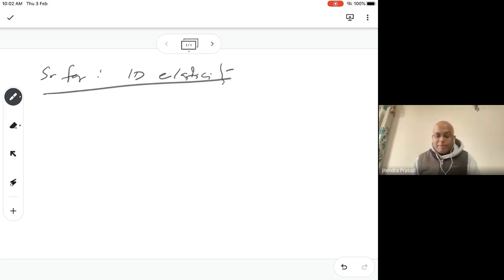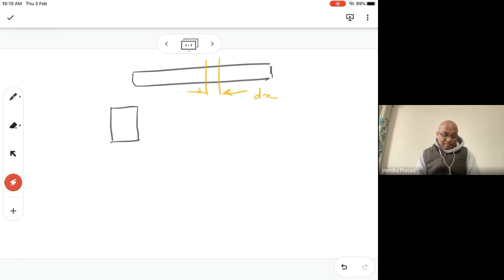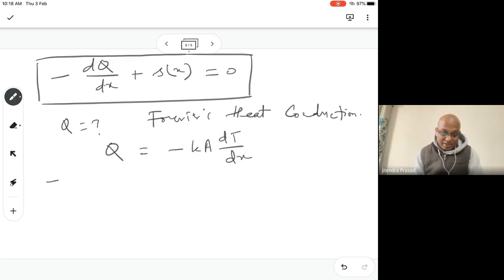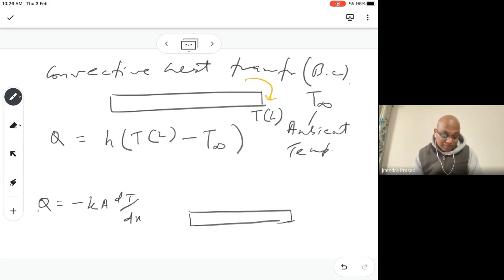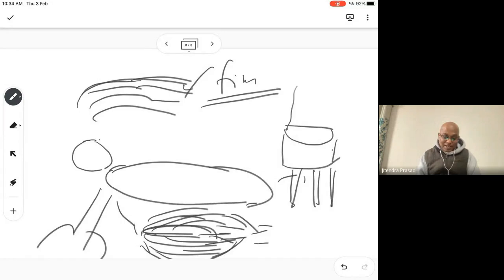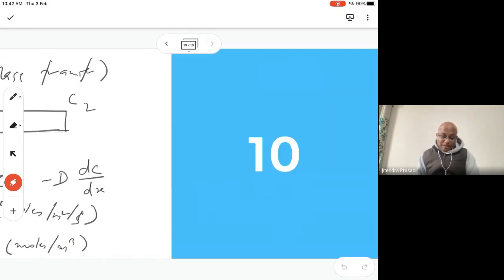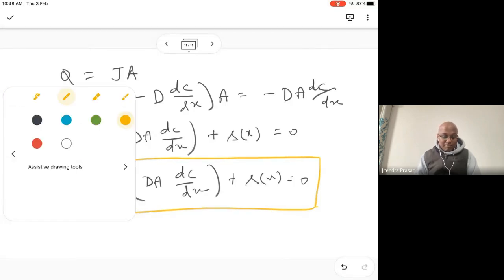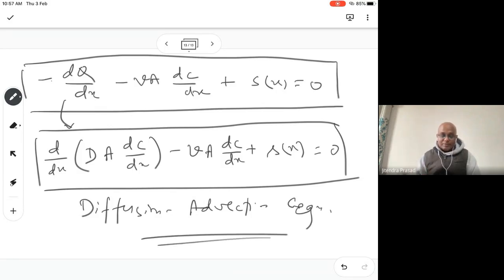Lecture 12 : ME515 FEM Winter 2022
Topics: Derivation of the strong form for: 1D Heat Transfer problem, Convective Heat Transfer boundary conditions, 1D Diffusion problem, Advection-Diffusion problem